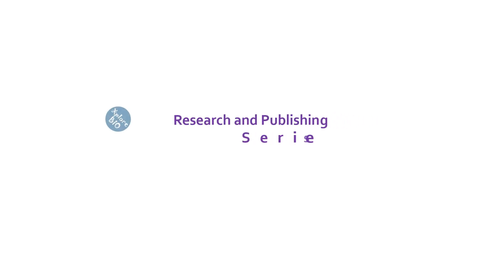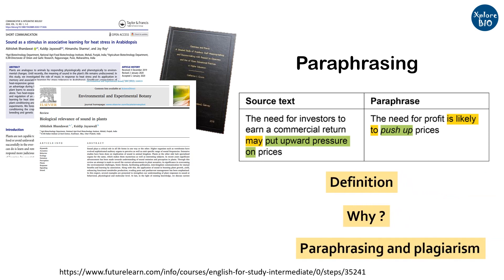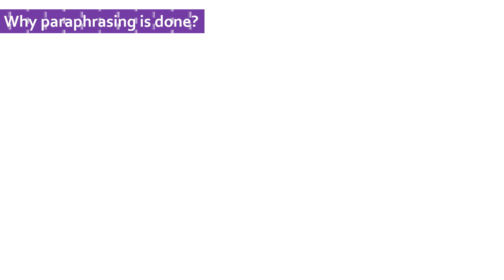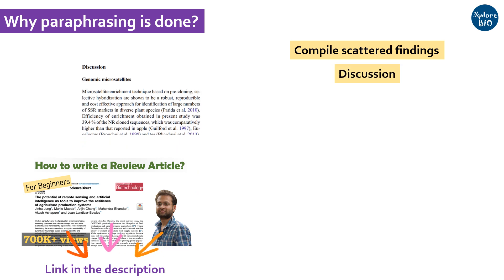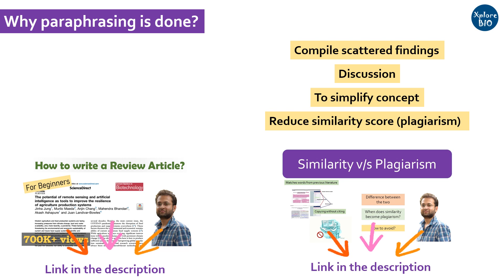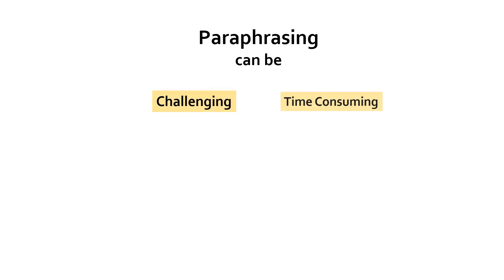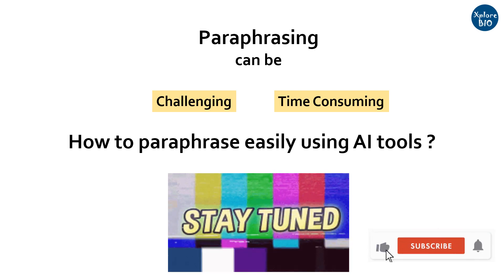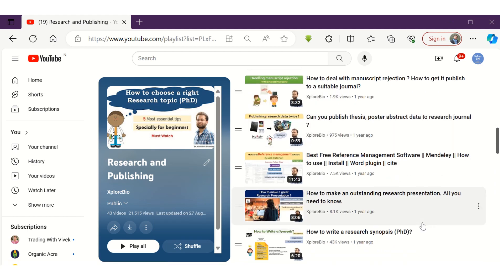What is Paraphrasing? Why to paraphrase? Does praraphrasing removes similarity and plagiarism?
Researchers often paraphrase to reduce similarity/plagiarism. But is it right and ethical? Learn how useful is paraphrasing is in this video.